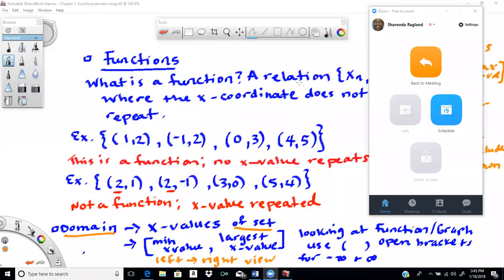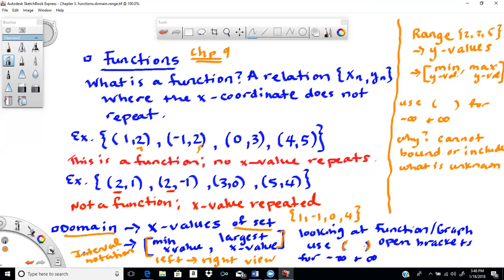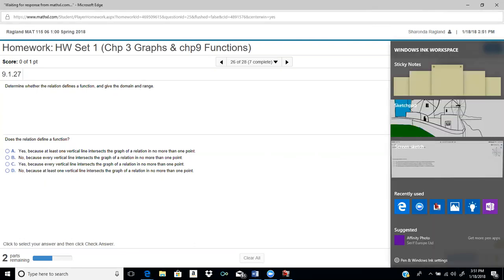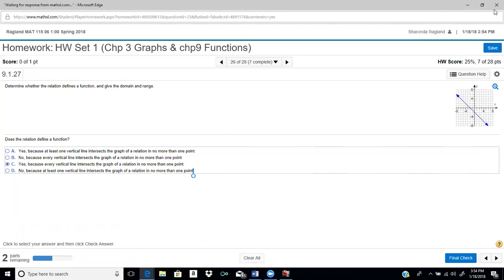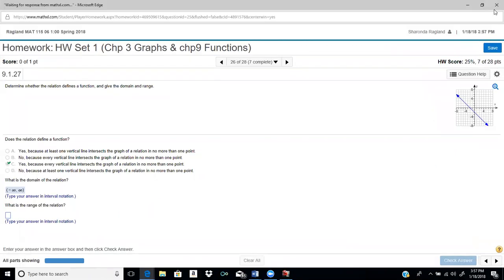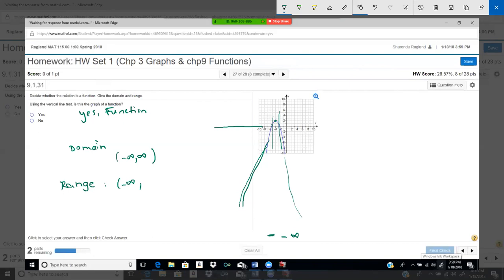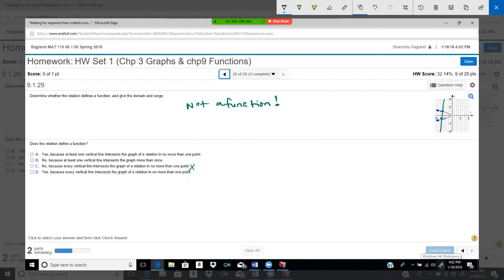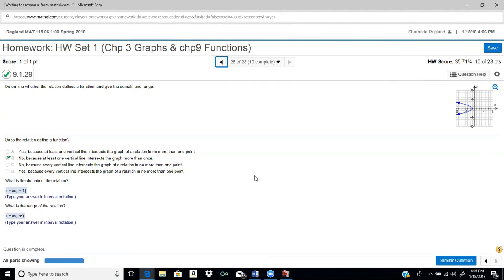chp9 functions hw1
Function: Relations, Domain and Range